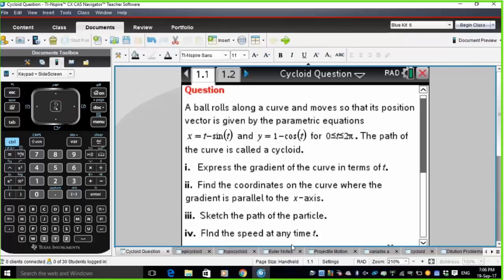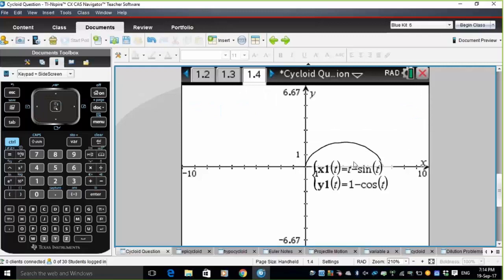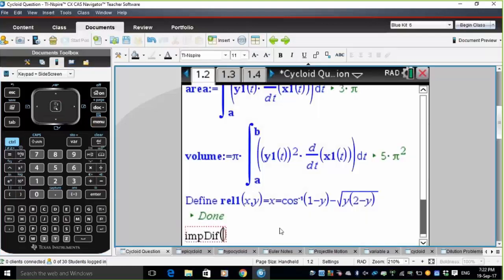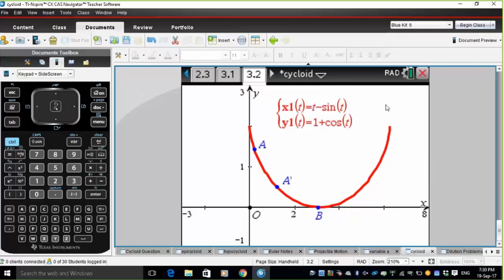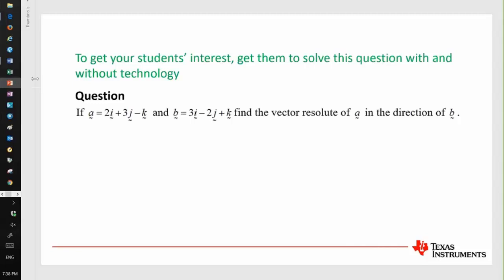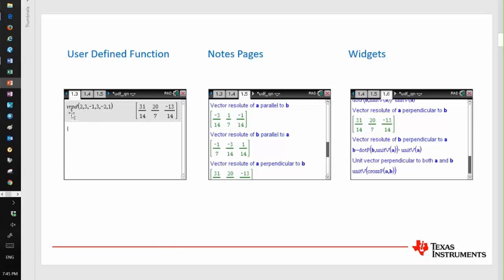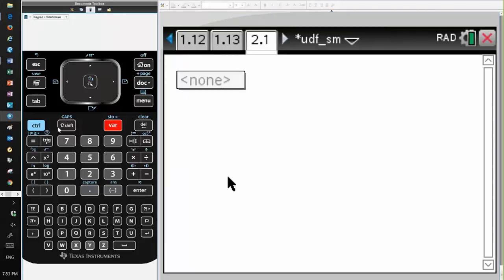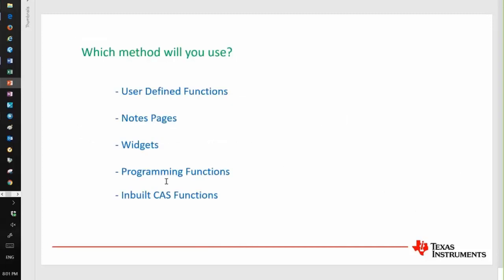Exam Readiness Specialist Mathematics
In this webinar the presenters will work through carefully selected Specialist Mathematics examination style questions using TI-Nspire technology. The aim of the webinar is to demonstrate accurate and efficient strategies through the use of TI-Nspire functionality, including the use of some of the less familiar commands, new features including relational graphing, some useful short-cuts, and applicable course content.